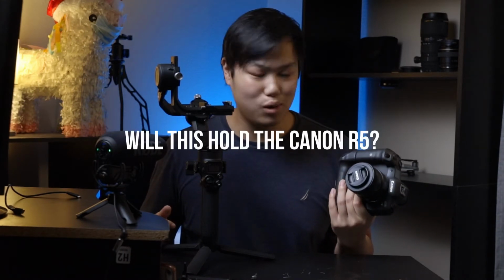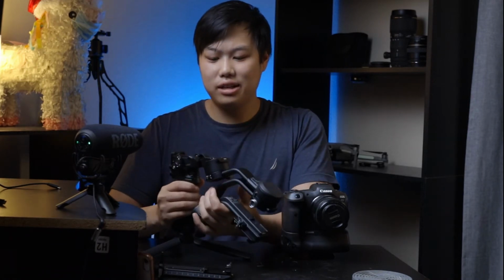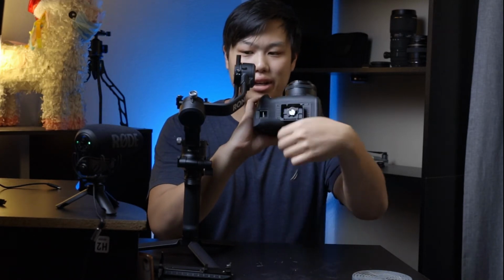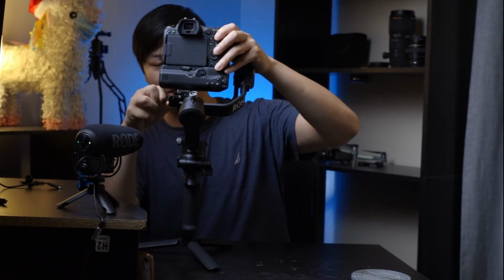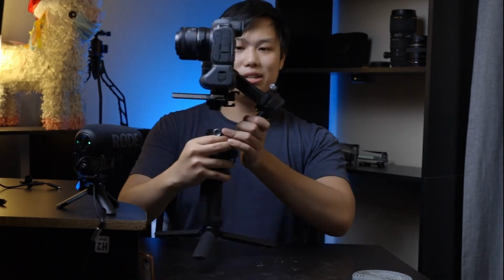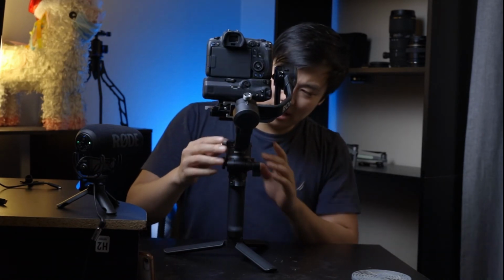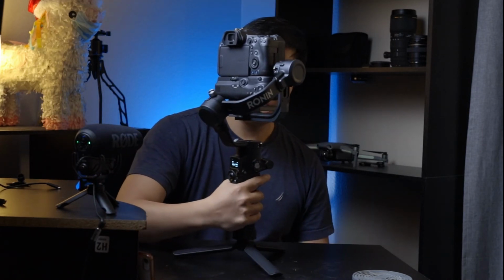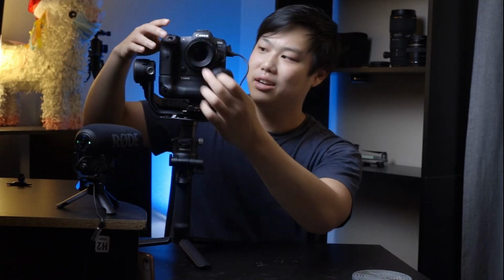the one with how to setup the DJI RONIN RSC 2 and BEST COMPACT GIMBAL for the CANON R5 in 2021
Got the chance to try out the DJI RONIN RSC 2 a little more and wanted to setup and balance with my Canon R5, which I think it's the best gimbal for the Canon EOS R5. There were some questions I had prior to buying that I wanted to answer in this video.

DJI Ronin RSC 2:

0:00 - Intro
0:49 - Will the Ronin RSC 2 Hold the Canon R5?
1:35 - How Long to Setup and Balance the DJI RSC 2?
10:10 - Do I Need the Focus Motor to Use the Focus Control?
12:02 - Outro

Main Video Music:
The Golden Present - Jesse Gallagher

My Gear:
Main Camera - Canon EOS R5
Backup Camera - Canon EOS R
Main Drone - DJI Mavic Air 2
Backup Drone - DJI Mavic Air
Vlogging Microphone - Rode VideoMic Pro+
Main Lens - Sigma 24-70 DG OS HSM Art
Camera Clip - Peak Design Capture Clip v3
Portrait Lens - Canon EF 85mm f/1.8
Telephoto Lens - Sigma 70-200 DG HSM APO f/2.8
Night Photography Lens - Canon EF 50mm f/1.8
Canon R5 Battery Grip
Canon EOS R Battery Grip
Camera Bag - Tarion Camera Backpack
Tripod - Zomei Tripod
Small Tripod - Switchpod
Flash - Canon 470 EX-AI Speedlite
Main Action Camera - GoPro Hero 7 Black
Backup Action Camera - GoPro Hero 3

Join the Adventure on...